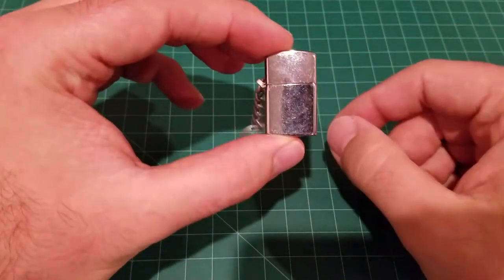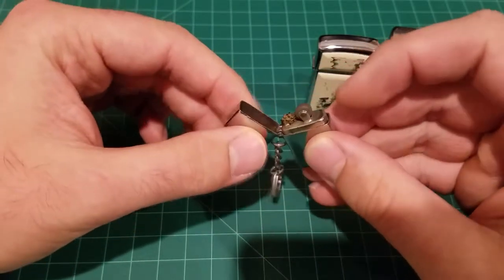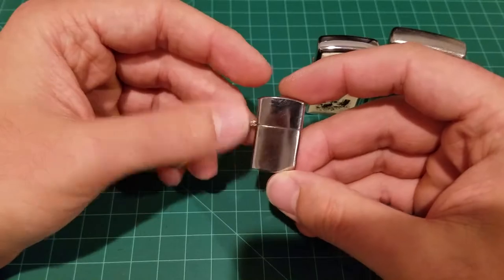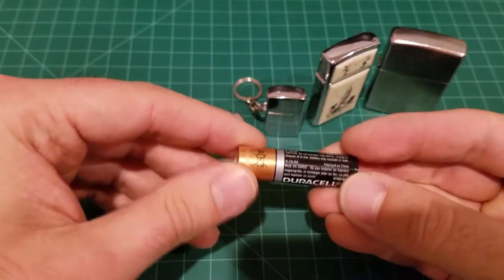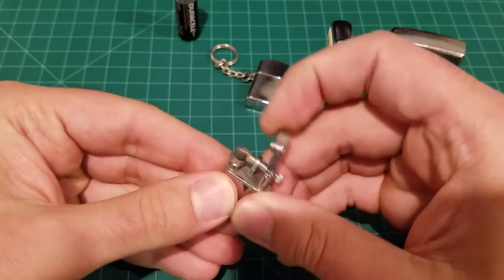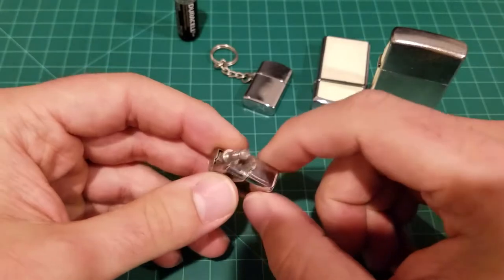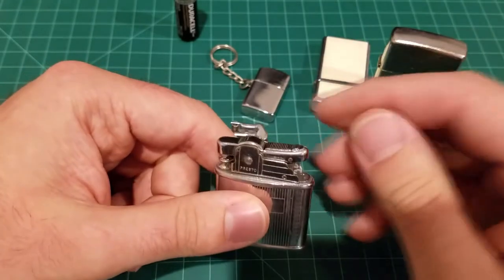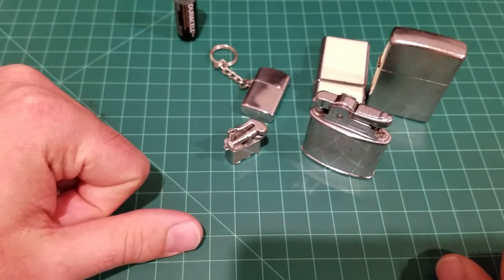Mini Zippo and Continental New York Lift arm miniature lighter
I filmed a short video on my miniature lighters from my collection.